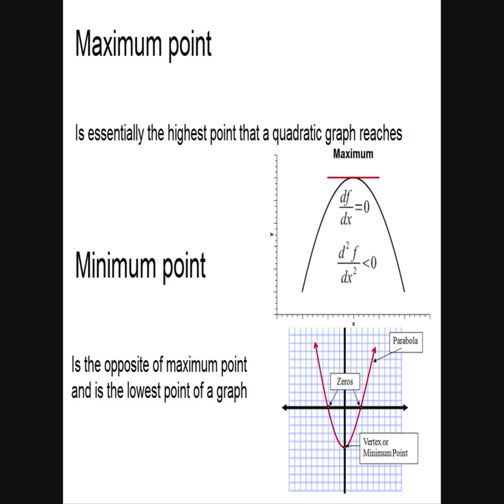Math revision resource homework ( Graphs )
This was created by James and a little bit by Ben. I was created unfortunately using flash and movie maker because i couldn't get access to my PC which has the decent video editing. but the vocal recordings were done using Protools 8 and a Behringer B-1 microphone on a Sennhiser boom pole acing as a hand held counter balance.